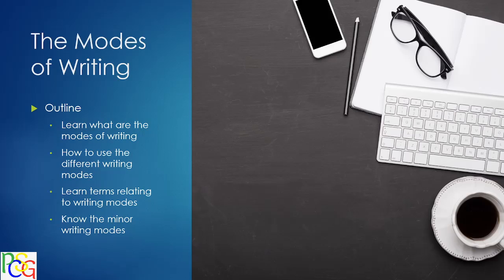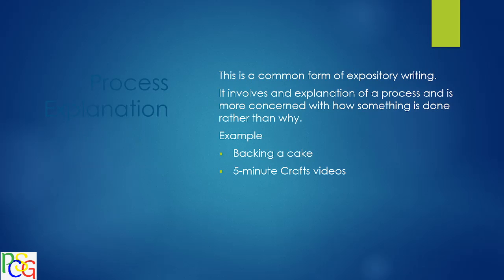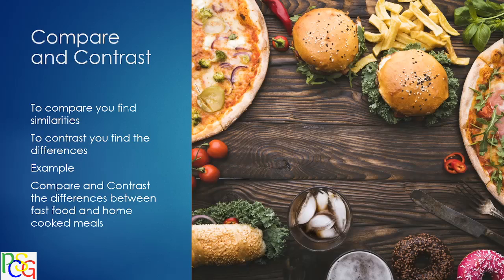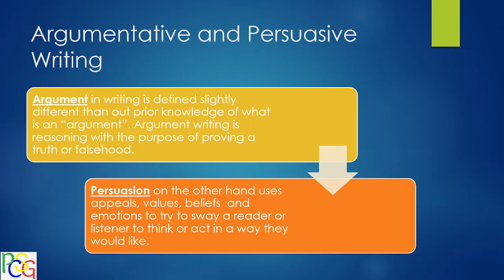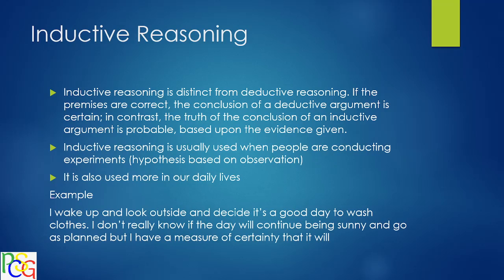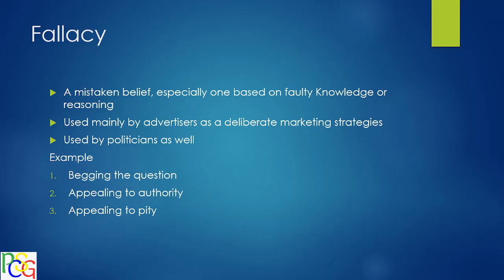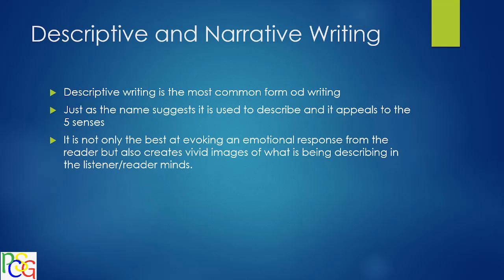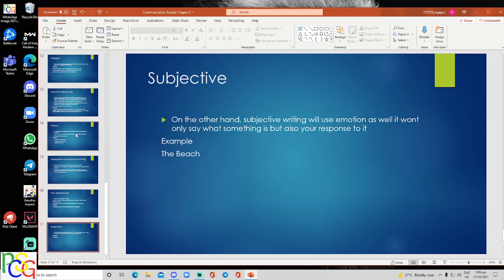PCSG Form 6 Communication Studies Chapter 2 The Modes of Writing